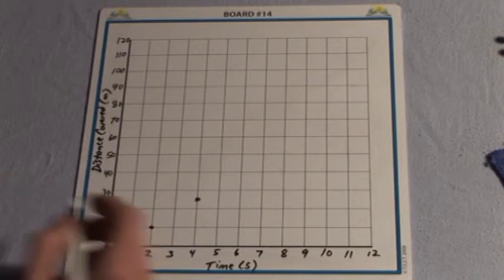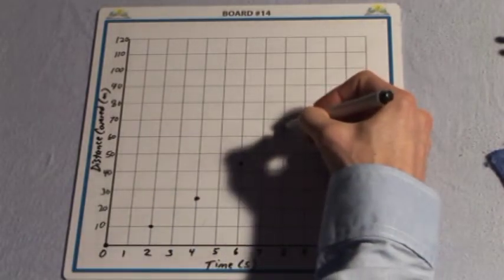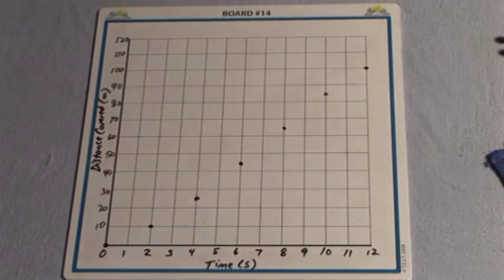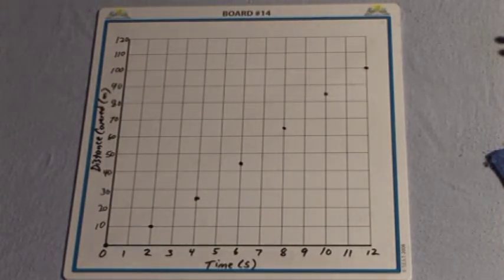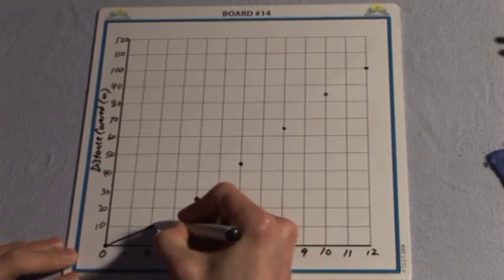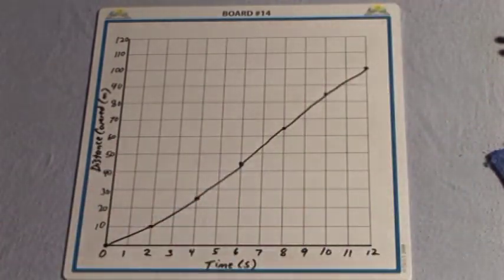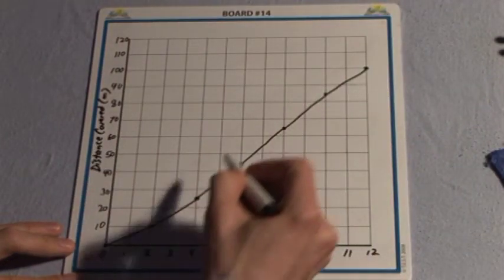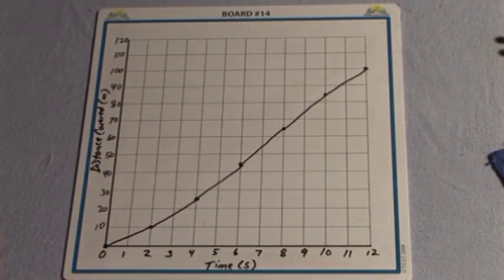chapter 67 scatter plots and line graphs